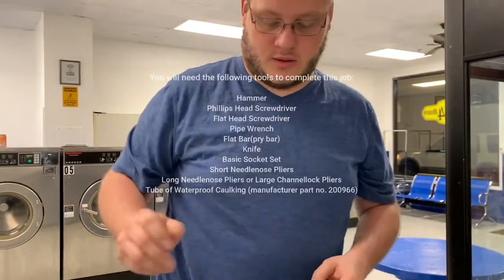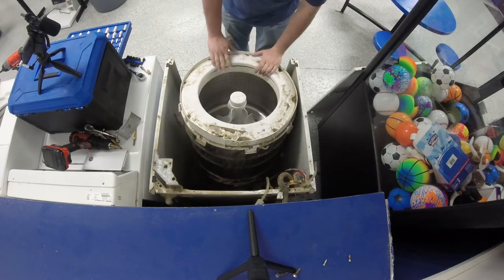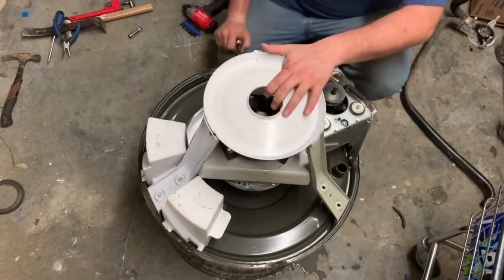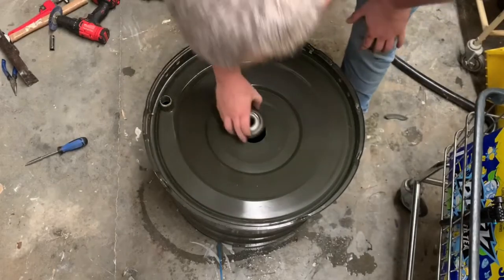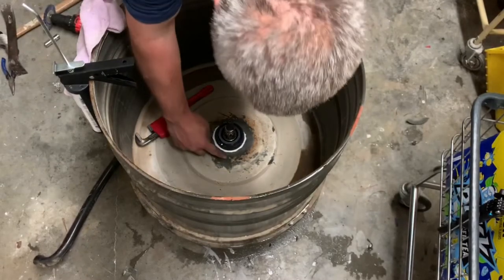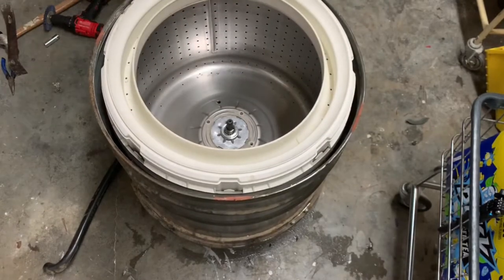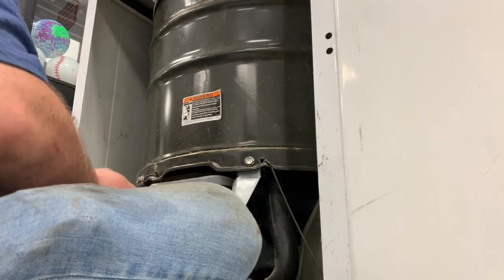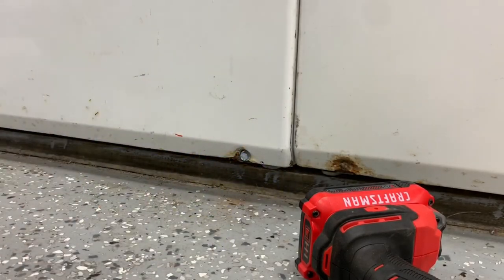Speed Queen Top Load Bearing Replacement -- Walkthrough of installing bearing kit 766P3A from ALS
*Note* Finally got a computer and editor to edit my videos.  It will take a couple of days to get use to the new editor.  Hopefully i can produce better content and quicker.  New intro is first on my list!

Hey guys, as promised here is the walk through video for rebuilding a speed queen top load washer. Unless I have a spare machine to swap out from home, I usually rebuild this in store.  I don't even turn the water off.  It's a very easy process.  I will include a couple of links below to other videos just in case you get stuck.  In this video I go through the entire process of taking apart a top load speed queen/alliance laundry systems washer and repairing a bad bearing.  You will dismantle the machine all the way to its core to complete this repair.  So hopefully anything from taking the top off all the way down to cleaning the bearing surfaces will be covered.

The kit you will need is available from many sources online.  You are looking for Alliance Laundry System Part No. 766P3A

Who am I?  Hi, My name's Jacob and this is my channel; There, I fixed it.   I chose this name for the channel because whats more exciting than making money?  Getting your hands dirty while doing it!  I started this channel to provide a window into the unknown for some people.  A bridge for someone to say "Hey, I can do that."  So follow along as we work our passive income business and look to buy more investments in the future.  This channel involves a very hands on approach to passive income.  The more you're involved the more money you make, but it's up to you when your passive income becomes active income.  Time is the most valuable thing you have and you need to use it wisely.  You're in for a treat.